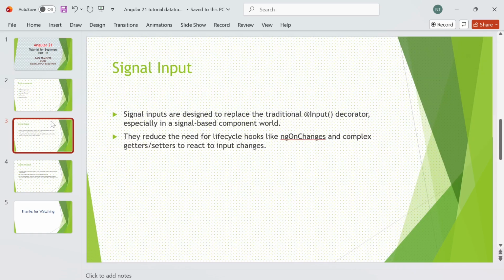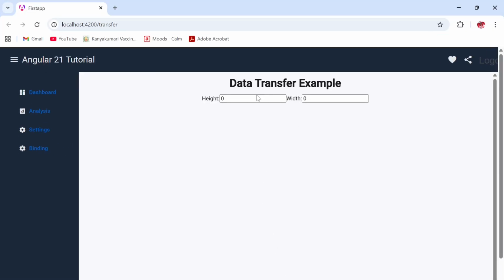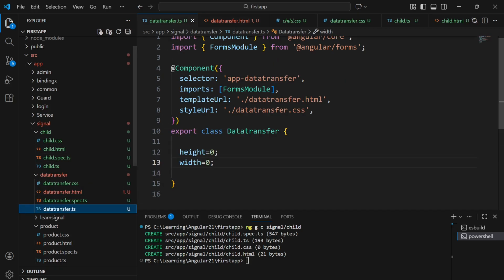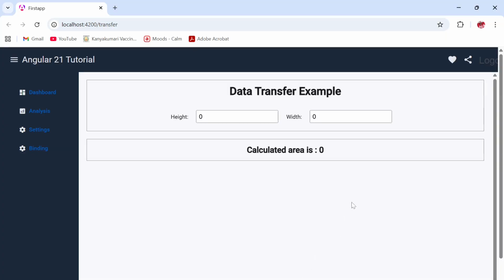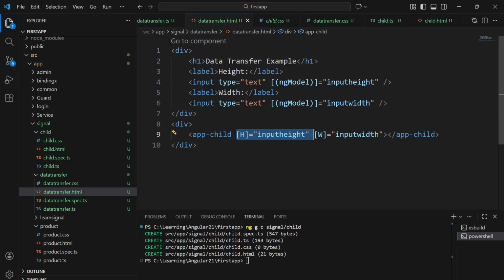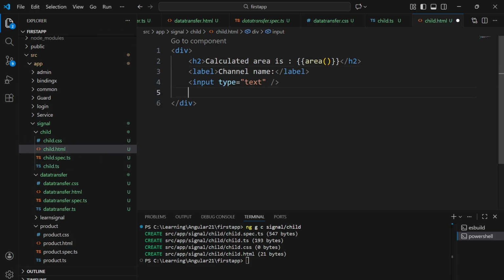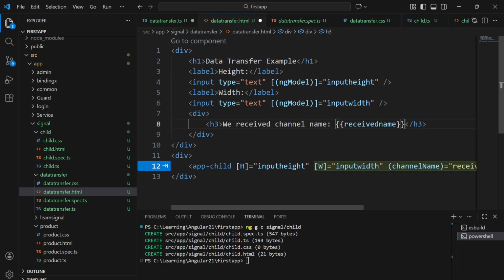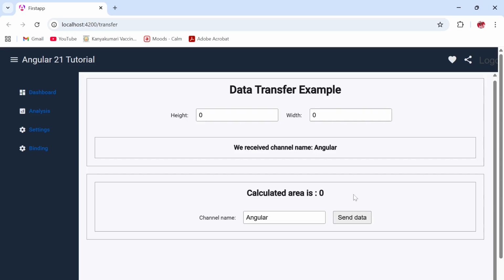Data transfer using angular signal input and output | angular 21 tutorial - part 11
This video explains Data transfer using angular signal input and output

Signal Input : Signal inputs are designed to replace the traditional @Input() decorator, especially in a signal-based component world.
They reduce the need for lifecycle hooks like ngOnChanges and complex getters/setters to react to input changes.

Signal Output : output() signal is a modern way for child components to send data to parent components.
It replacing the older @Output() and EventEmitter pattern.
It acts as a reactive, type-safe, and stream-based communication channel that automatically integrates with Agular's change detection, enabling cleaner code. .